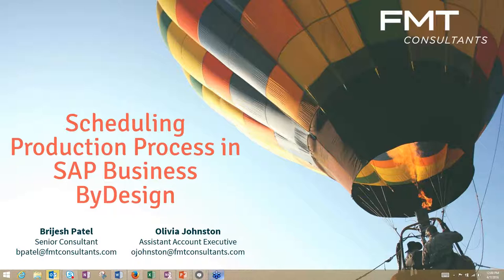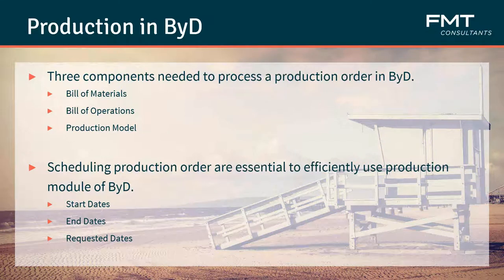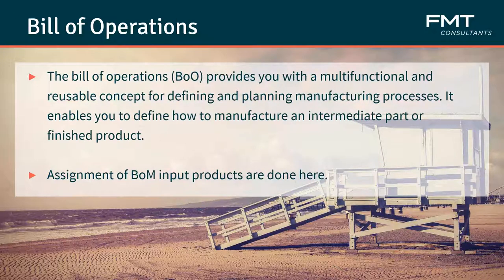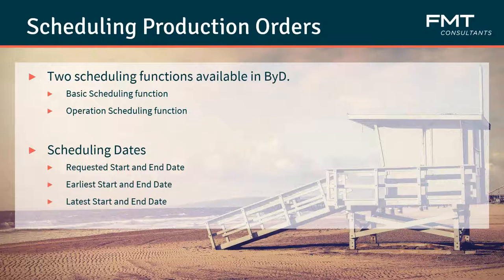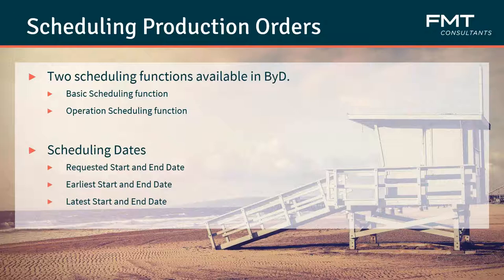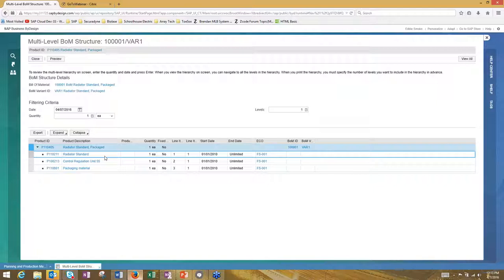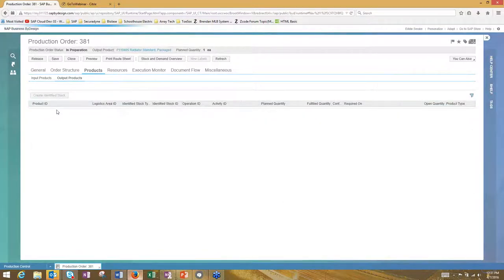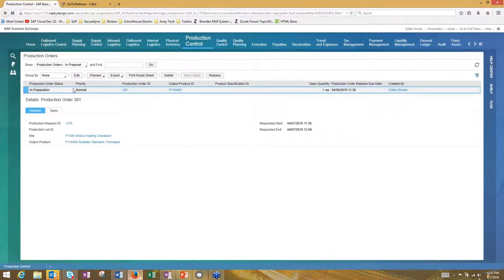Scheduling Production Process in SAP ByDesign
Is your organization organized when it comes to production planning? Do you know when to replenish resources without bottlenecking the production process?

Join us as we walk you through best practices in production planning and how to schedule production orders.

The topics include:

• BoM
• BoO
• Production Model
• Best Practice for Production Process
• Scheduling Production Orders

With production planning and detailed scheduling, you will be able to reduce lead times, increase on-time delivery performance, and reduce stock costs.